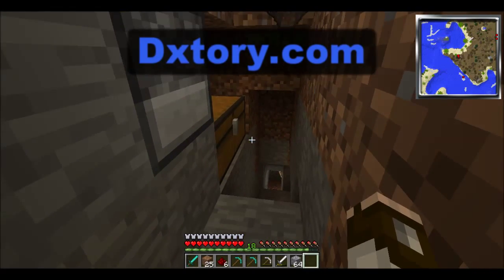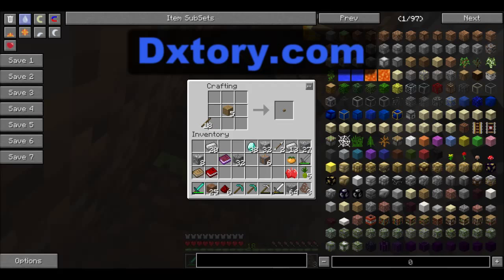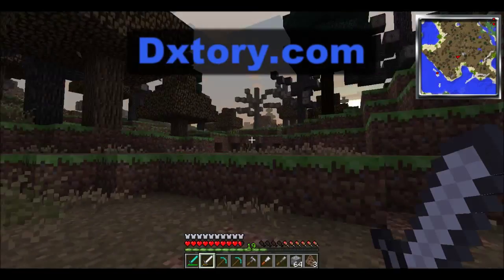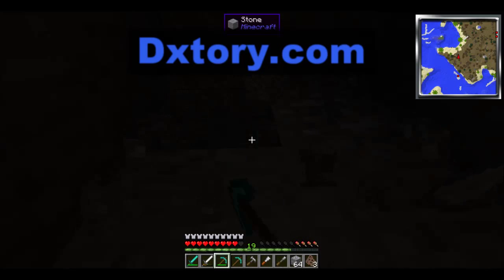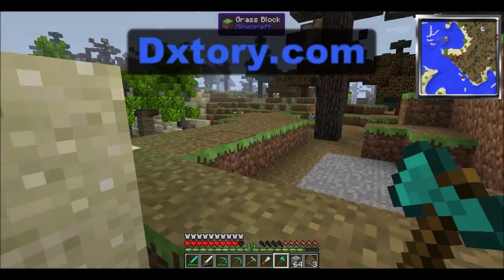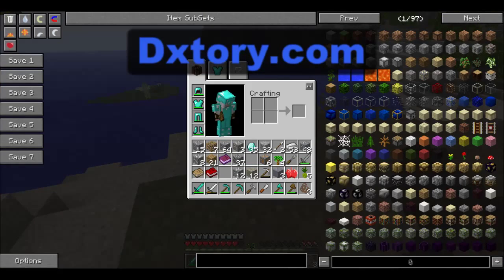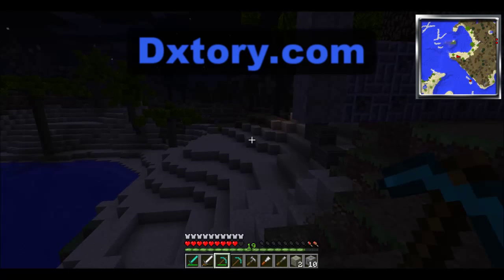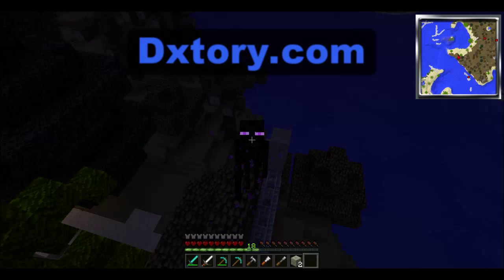Attack of the B-TeamEp3/Fly high